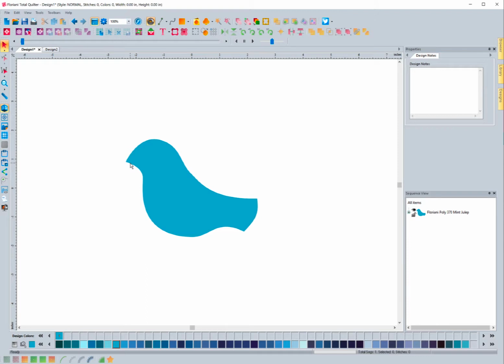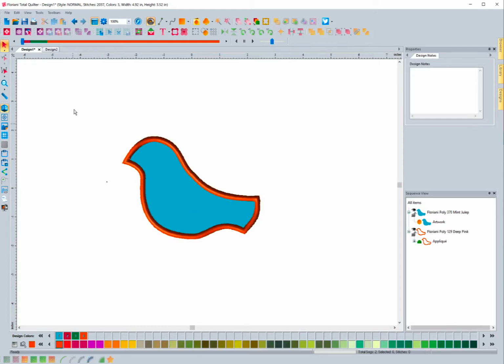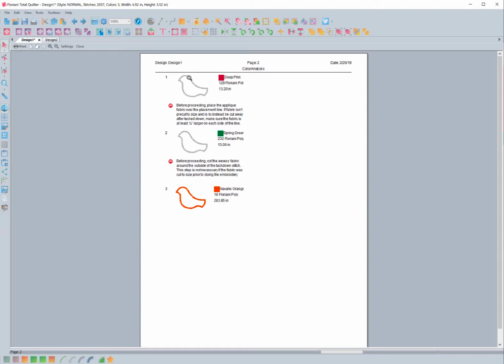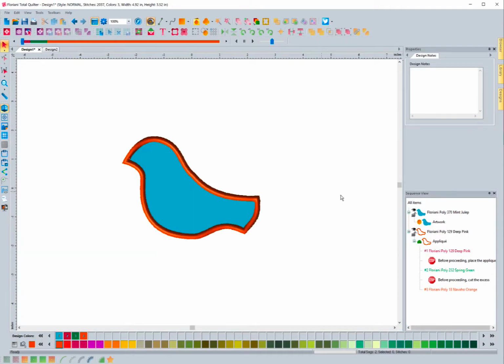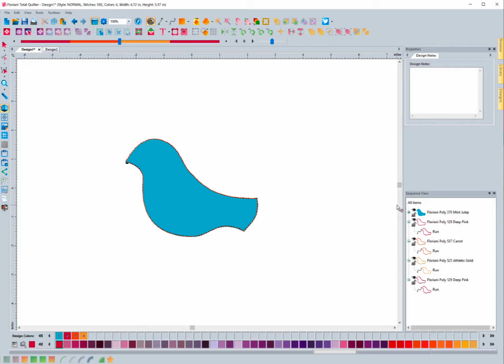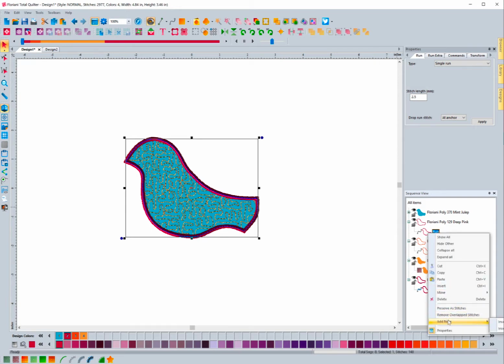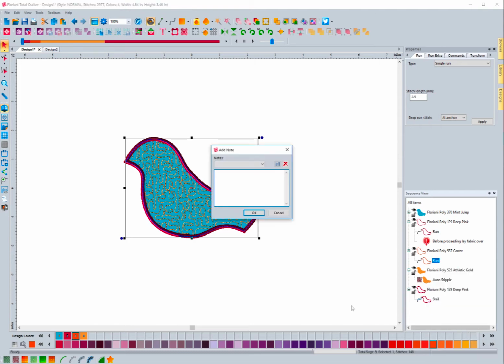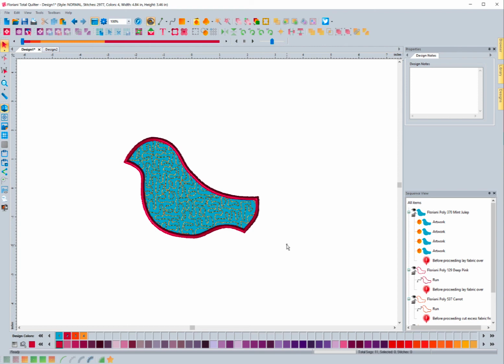Floriani Total Quilter: New Design Notes Feature - Build 3482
This video shows how to use the new Design Notes feature in Floriani Total Quilter software.